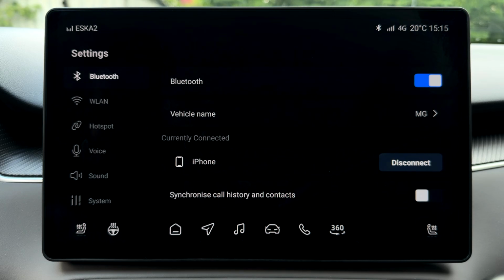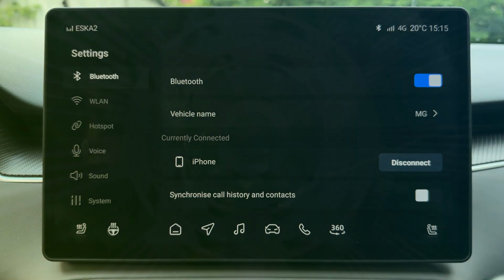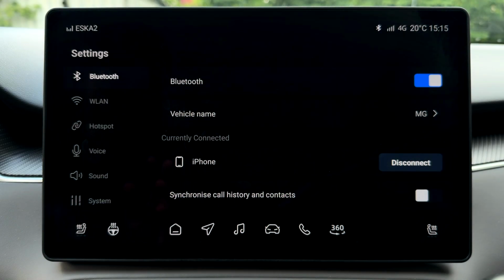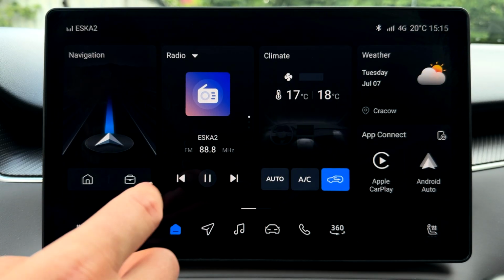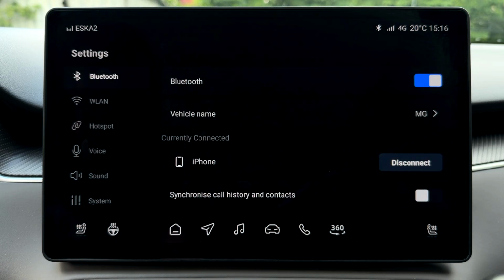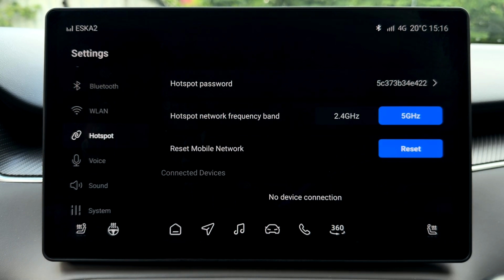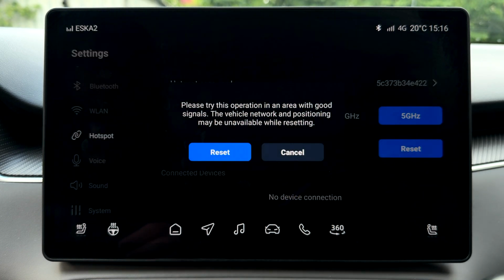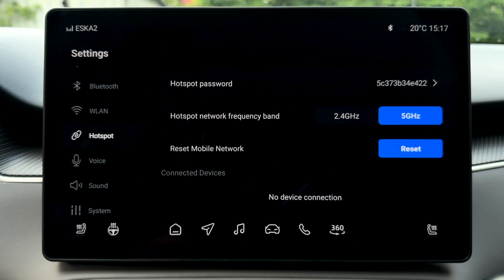MG M6 EV – How to Reset Mobile Network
Having trouble with the MG M6 EV built-in internet? In this short video we show how to reset the mobile network and hotspot settings on the MG M6 EV to fix connection drops, slow data, or no signal. You will see where the reset option is on the home screen, how to select the hotspot menu, what the reset does (reboots the internal modem and clears communication errors), and how to confirm the operation so the car performs a fresh search for nearby cellular towers. This quick step often restores the car's 4G connection without a dealership visit.

How to reset mobile network on MG M6 EV?
How to troubleshoot MG M6 EV internet connection drops?
How to open hotspot settings on MG M6 EV?

0:00 Introduction
0:08 From the home screen – swipe left to find Settings
0:16 Open Settings and locate the settings icon
0:23 Use the left menu and select Hotspot
0:30 Choose Reset Mobile Network (last option)
0:43 What the reset does – modem reboot & tower search
1:05 Tap reset and confirm the operation
1:13 Reset completed – network restored